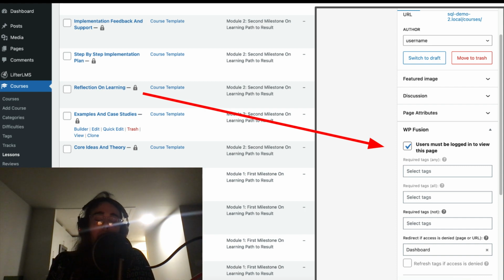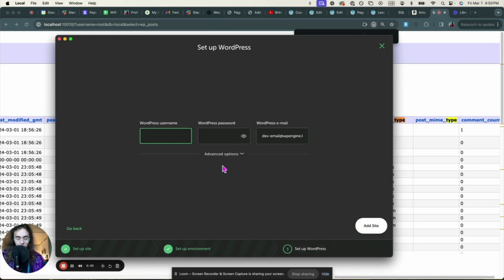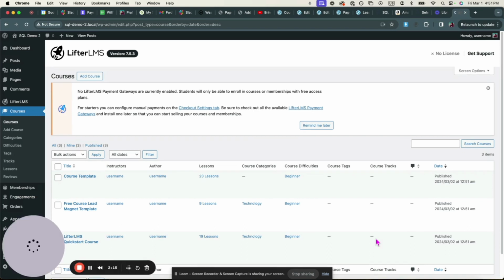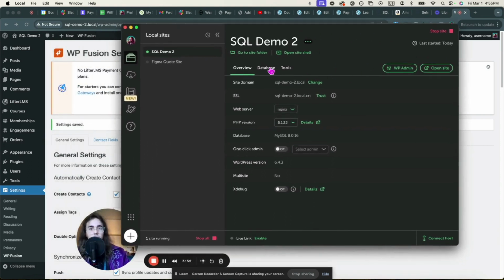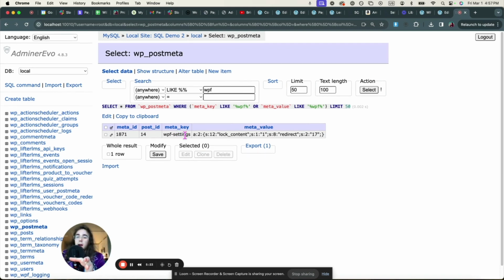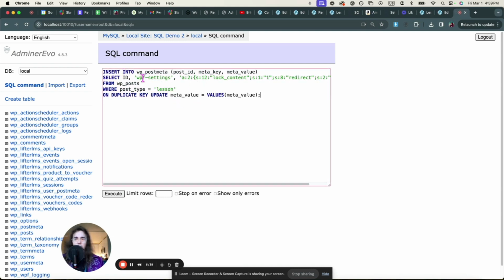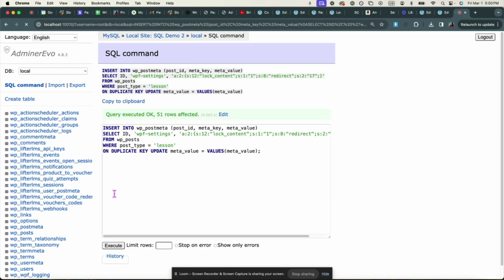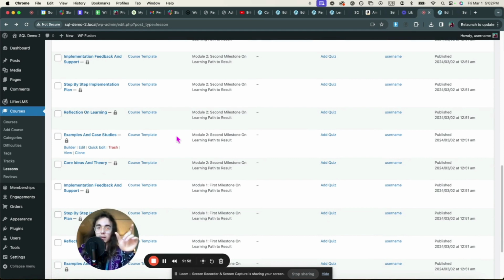A New way to Update Lessons in Bulk SQL Command LifterLMS and WP Fusion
In this video I show how you can update WP Fusion settings on LifterLMS lessons in bulk

SQL Command I used:

INSERT INTO wp_postmeta (post_id, meta_key, meta_value)
SELECT ID, 'wpf-settings', 'a:2:{s:12:"lock_content";s:1:"1";s:8:"redirect";s:2:"17";}'
FROM wp_posts
WHERE post_type = 'lesson'
ON DUPLICATE KEY UPDATE meta_value = VALUES(meta_value);